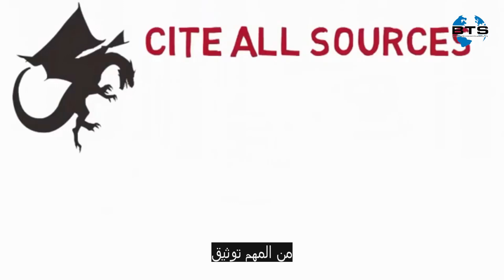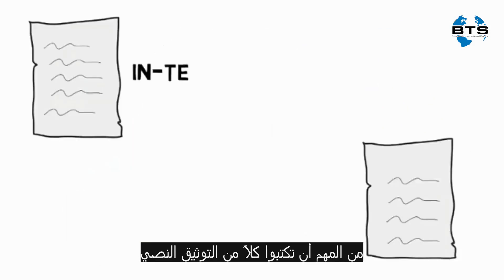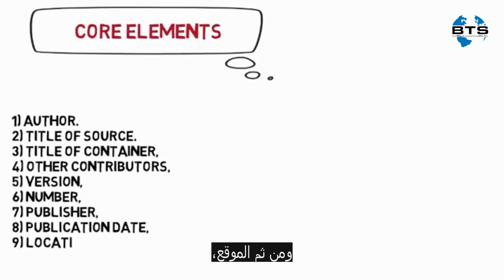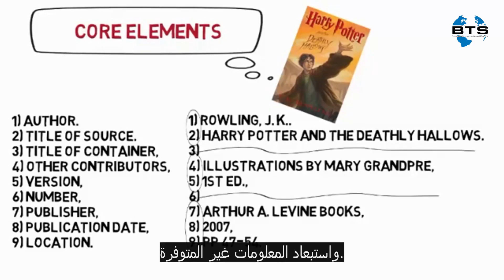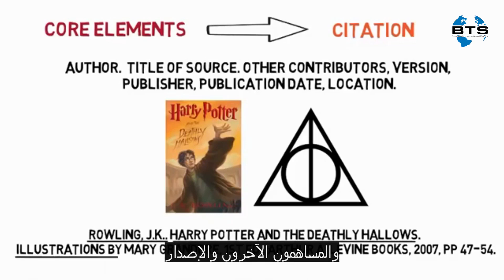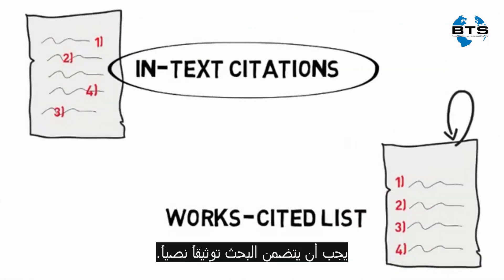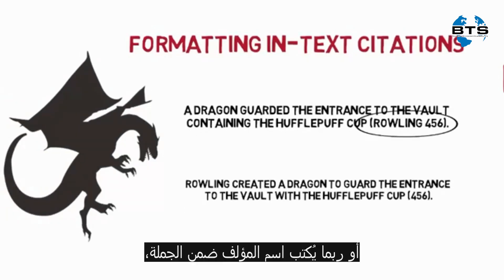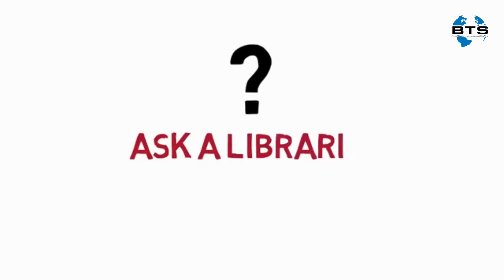توثيق الأبحاث بأسلوب MLA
سنتعرف اليوم على دليل توثيق أسلوب جمعية علم اللغة الحديث حيث سنتعرف على ترتيب صفحة المصادر والمراجع والتي لا غنى لأي باحث عنها. فأي اقتباس أو إعادة تلخيص أو صياغة يتطلب من الباحث ذكر المصدر كاملاً، لذا سنتعرف بالتفصيل على كيفية ترتيب المصادر هنا بالطريقة الصحيحة.

جميع الحقوق محفوظة لأصحاب الفيديو، تمت الترجمة للفائدة العلمية من خلال فريق ب ت س للبحث العلمي

All rights are reserved for video owners.Translation is achieved by BTS Translation
Team for scientific interest

للمساعدة في خدمة توثيق الأبحاث يُرجى التواصل عبر الرابط التالي

✬ الموقع الرسمي ✬